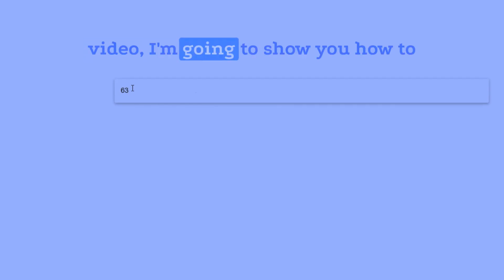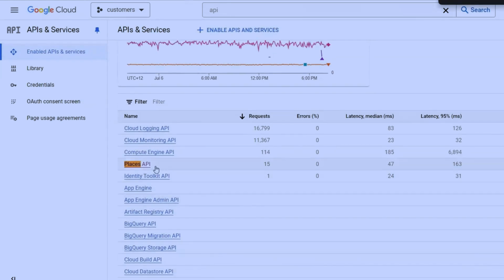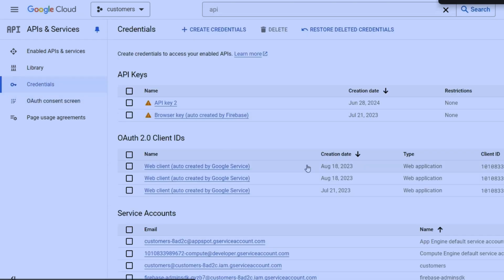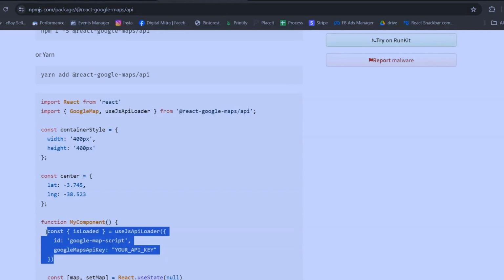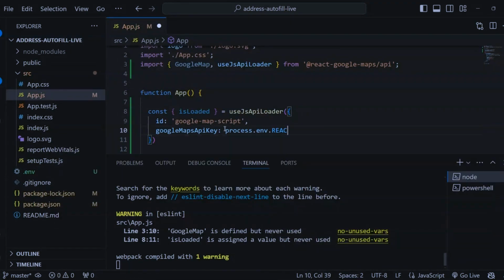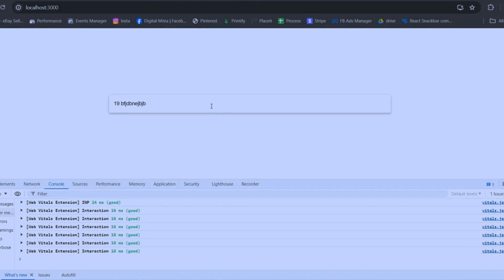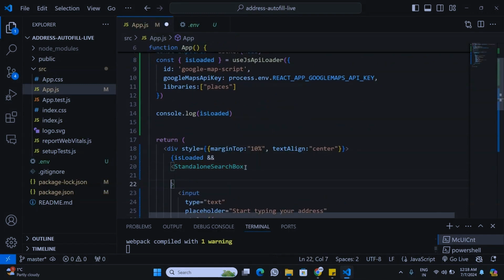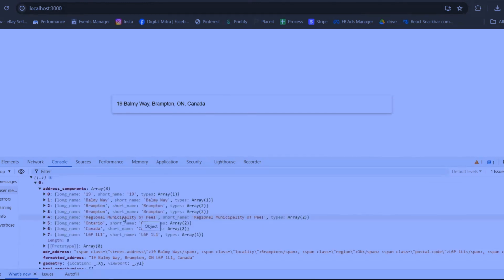Address Autocomplete | google maps api reactjs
In this video, I have covered How to use google maps api in reactjs application and build a textfield to autofill address.